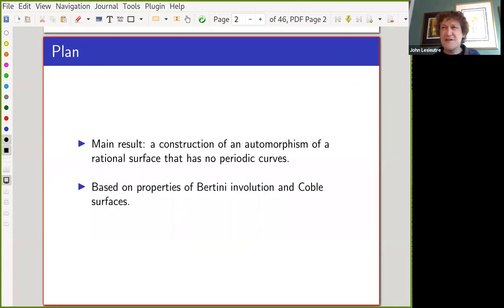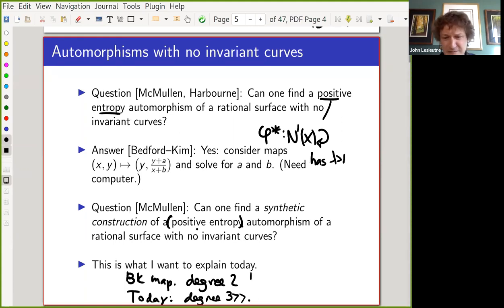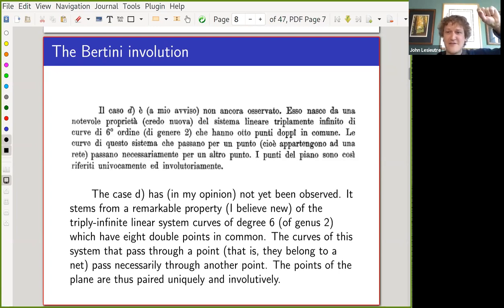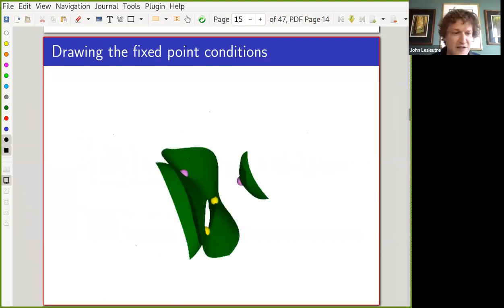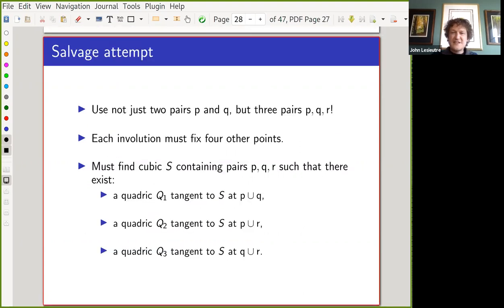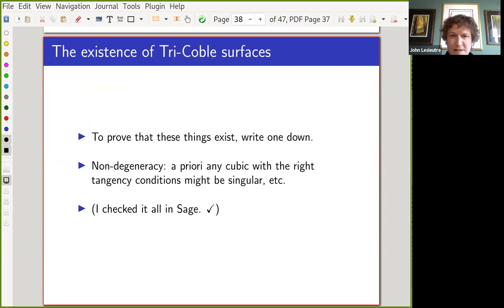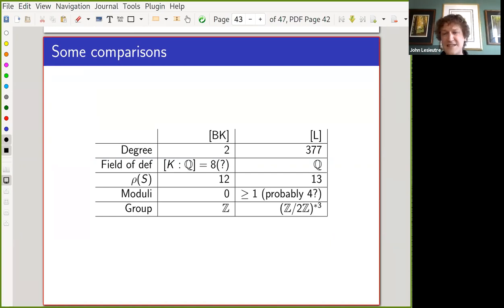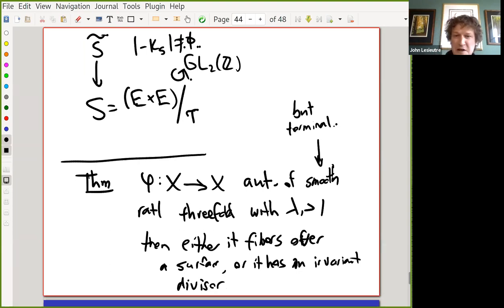John Lesieutre, Rational surface automorphisms without periodic curves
Although there are many examples known of infinite-order automorphisms of rational surfaces, in most cases these automorphisms have at least one periodic curve C (a curve for which f^n(C) = C for some n).  I will explain the construction of a class of rational surfaces which admit a large group of automorphisms with no invariant curves.  The example makes use of several classical constructions, and the surfaces admit contructions down to three different Coble surfaces.